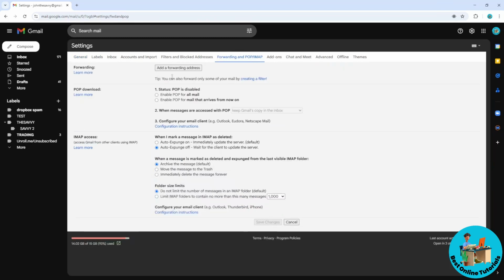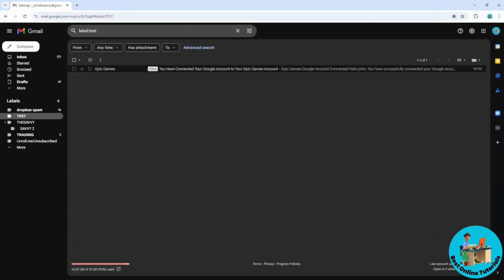How to fix the “server denied pop3 access” error on Gmail - Problem Solved!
If you're facing the "server denied pop3 access" error on Gmail, don't worry! Watch this video for a simple solution to fix the issue and get back to using your email without any problems. Problem solved!